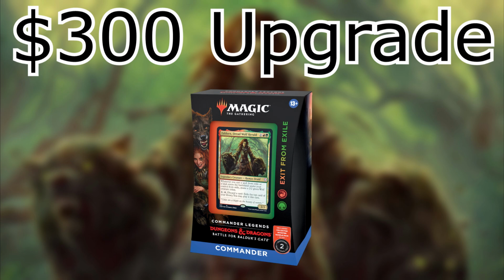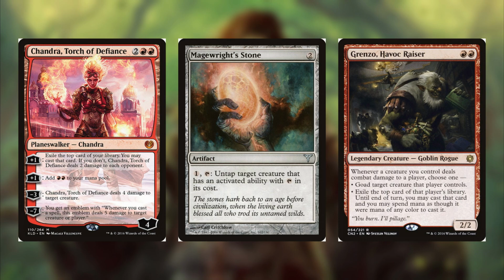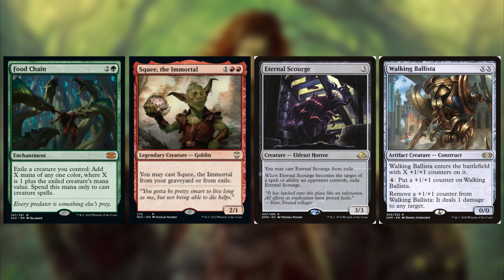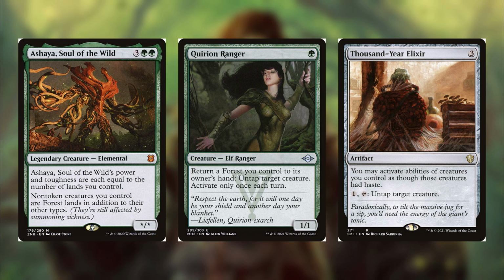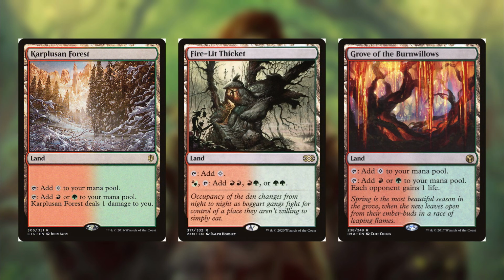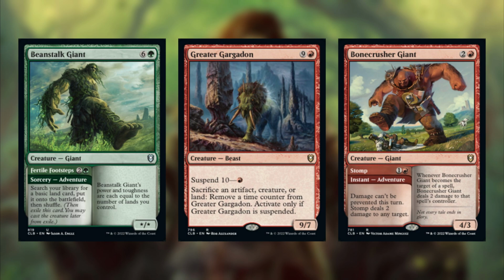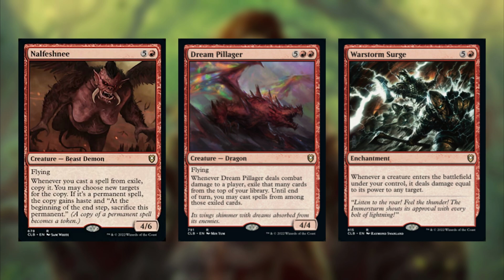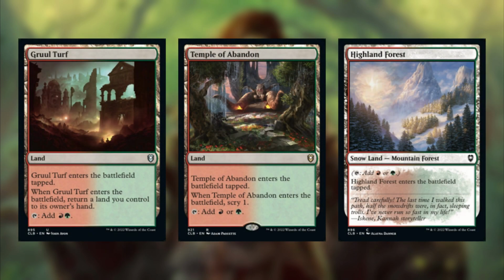Exit from Exile Upgrade - Improving the Precon Commander Deck with $300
What do you think of Faldorn, Dread Wolf Herald?

In this video:

00:00 Intro
01:44 Additions
12:55 Removals
21:01 Outro